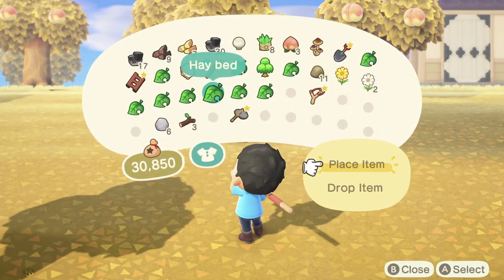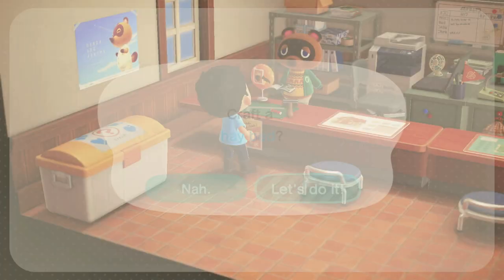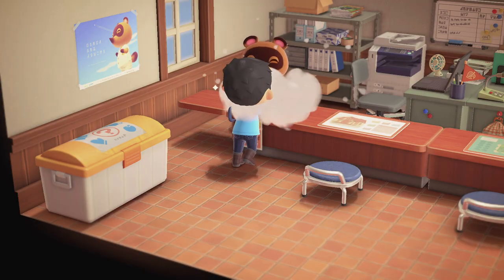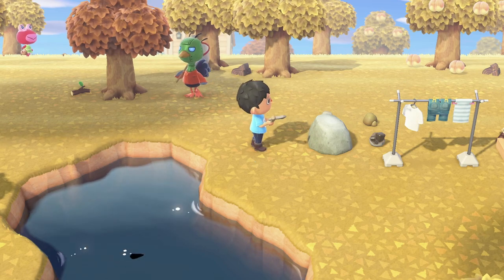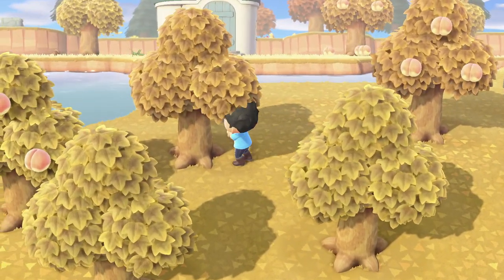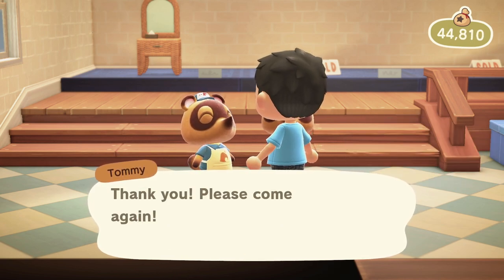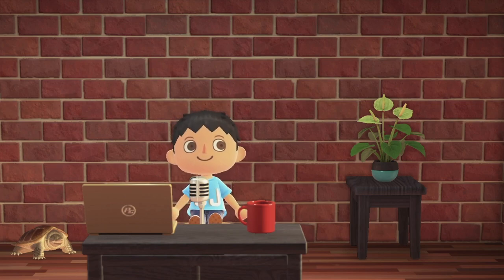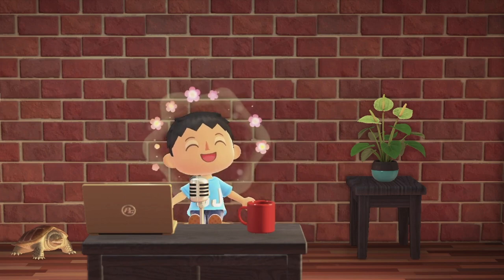Animal Crossing Great Hot Items to Sell - Animal Crossing New Horizons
Great Hot Items to sell in Animal Crossing New horizons!

Animal Crossing published by Nintendo
Developed by Nintendo